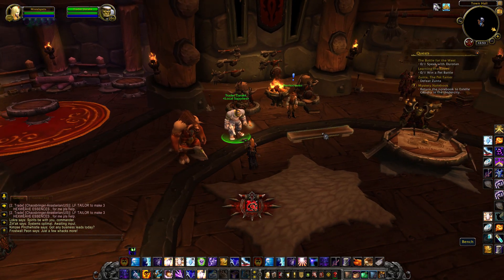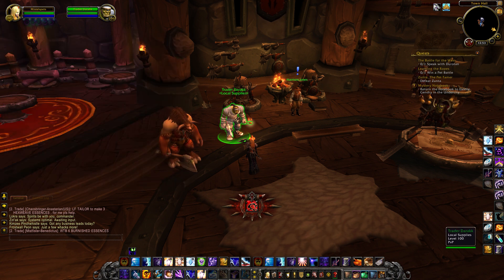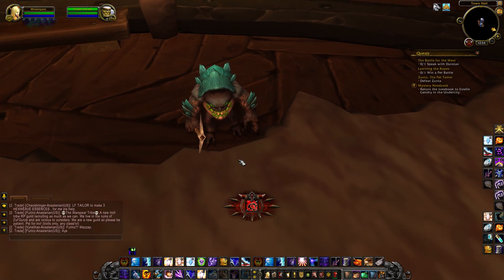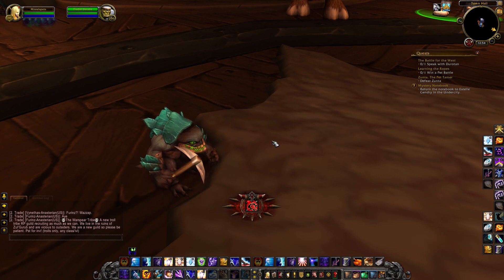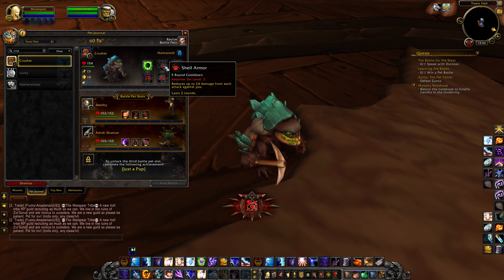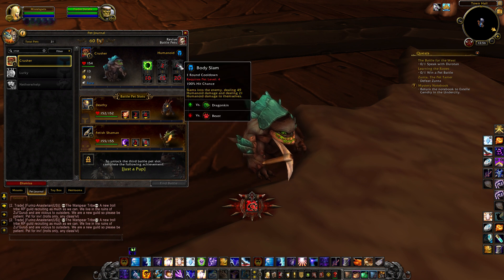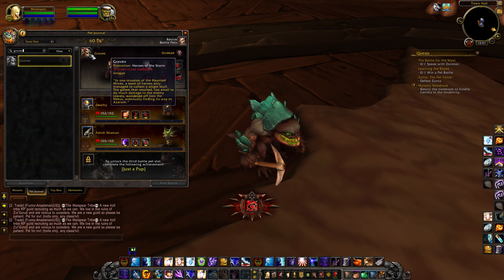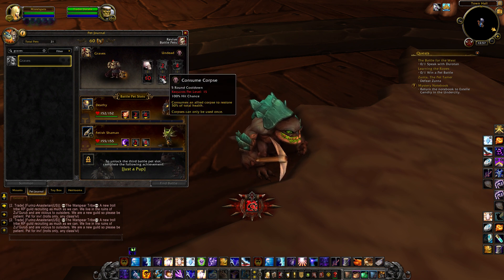A pet battle update from the PTR - Mistels Pet Battles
Graves, Crusher and Shard of Cyrukh. More info on where to get the new pets of 6.2 and how they look.